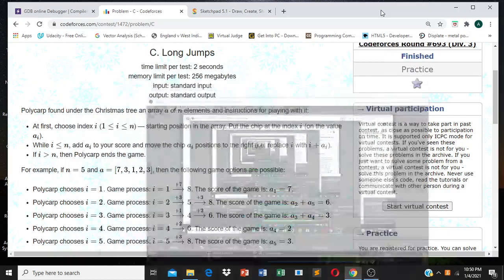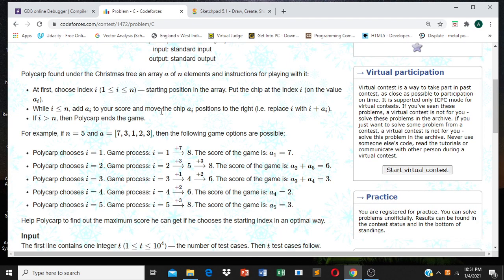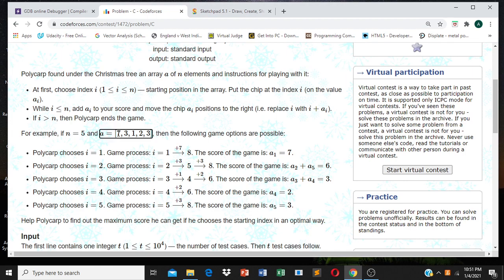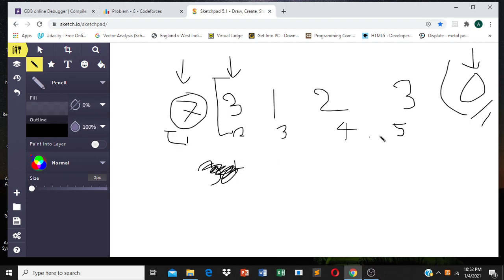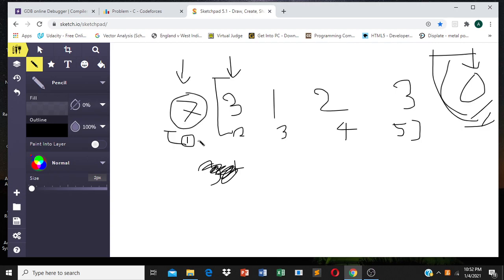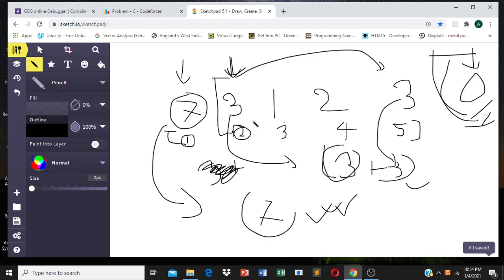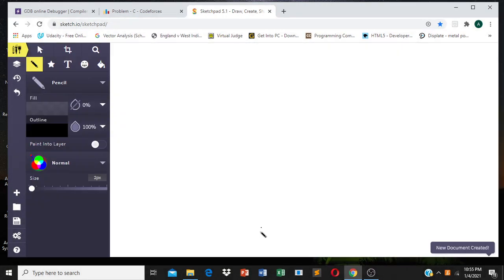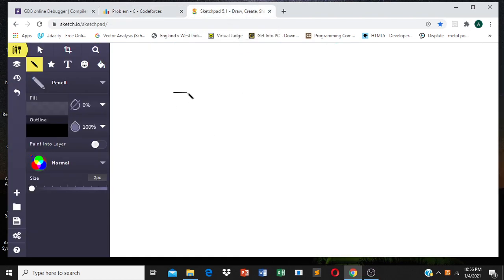C.LongJumps | DIV-3 |ROUND693|Codeforces